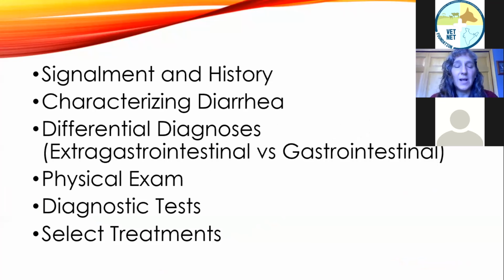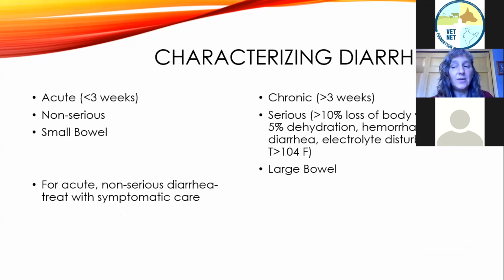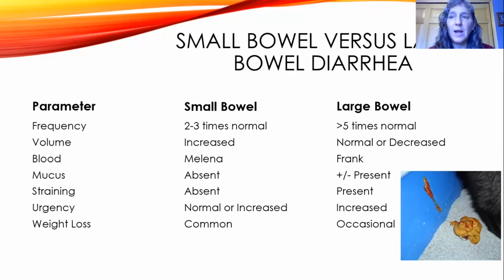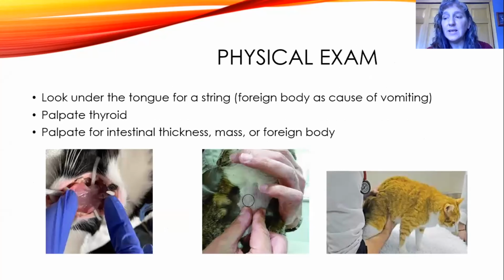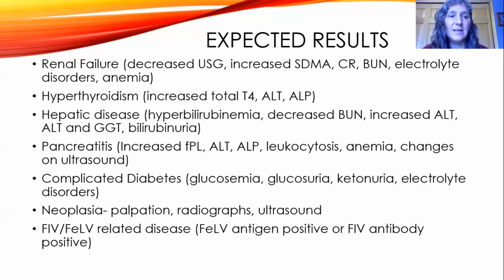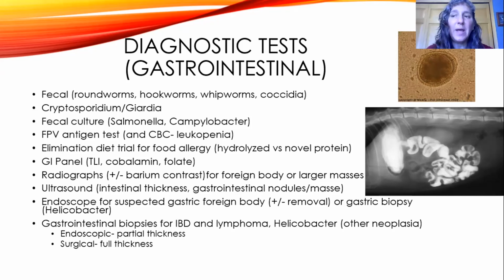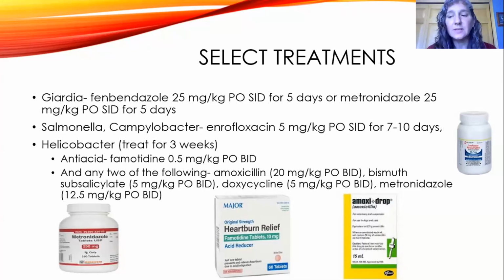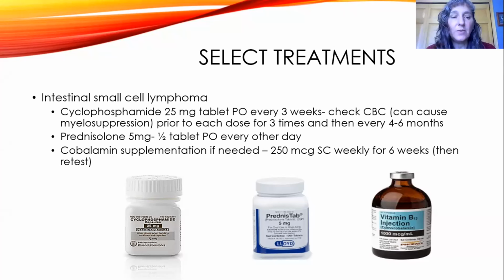Gastrointestinal Diseases of Cats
Webinar by Dr. Cheryl J
Loken DVM